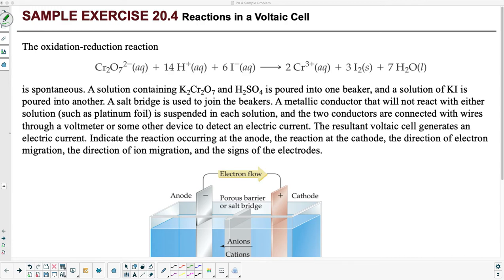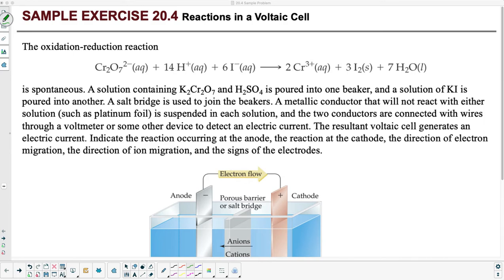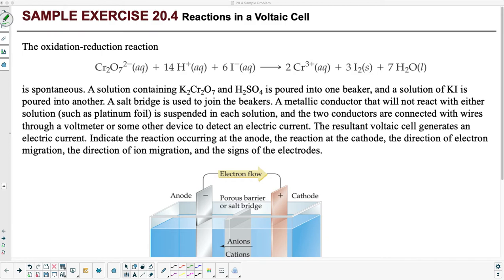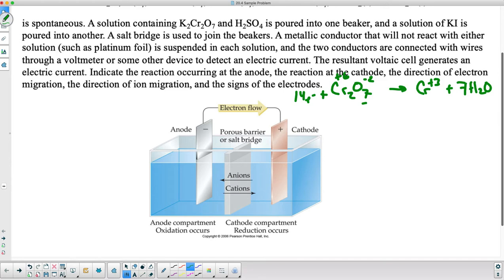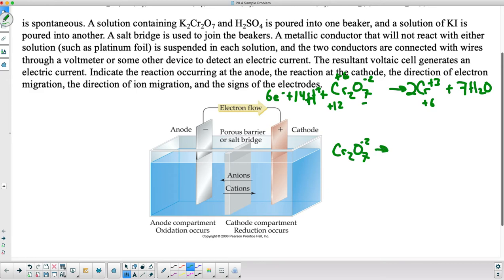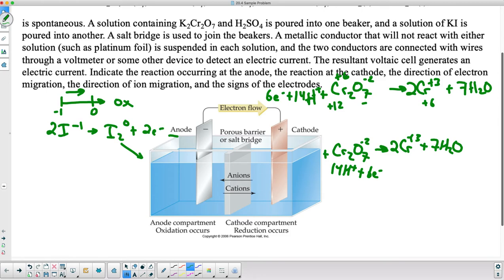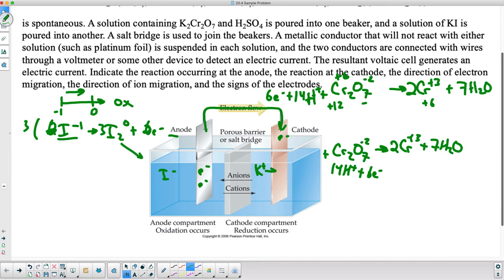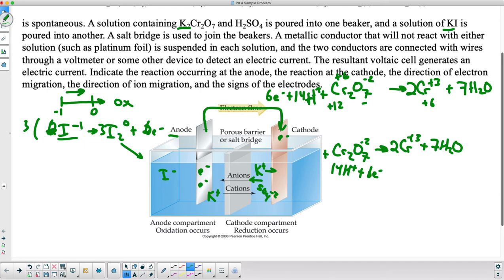20 4 Sample problem #1